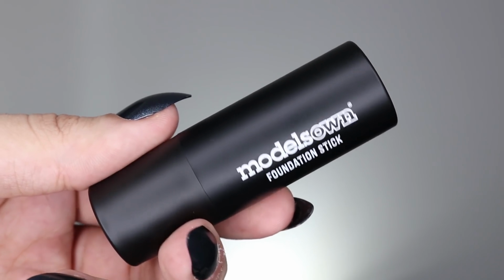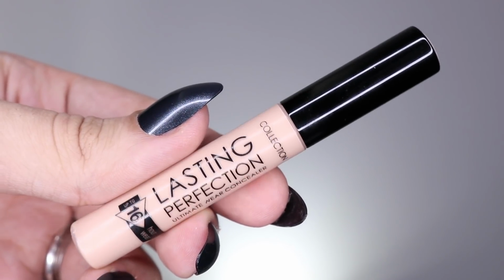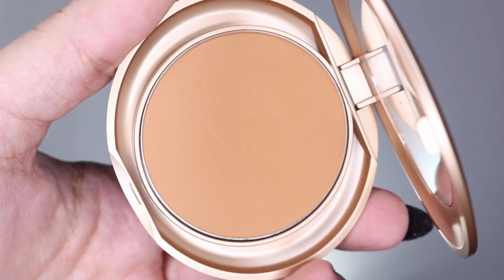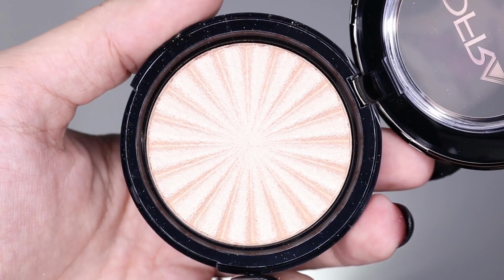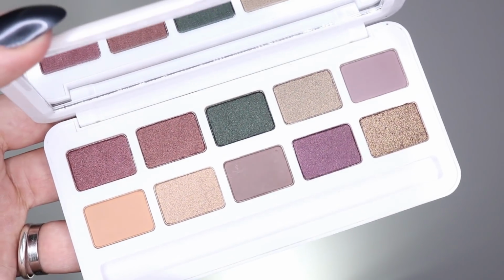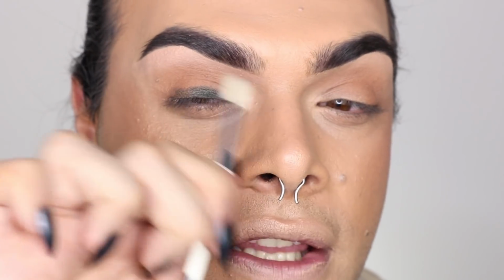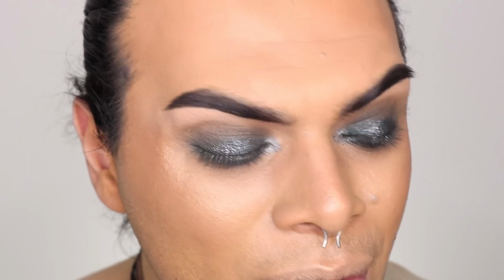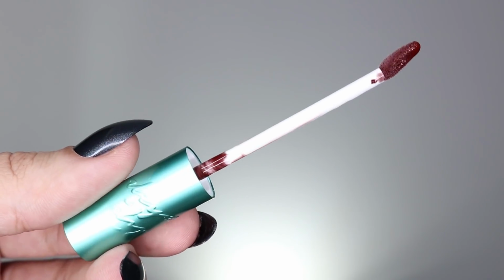FULL FACE OF MAKEUP BRANDS I NEVER USED BEFORE - TEA TIME!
💛Products used:
•Models Own Foundation Stick shade “25”
•Collection Lasting Perfection shade “02”
•Lunatic Cosmetics Press Powder
•Milani Press Powder in “Rich Beige”
•Ofra Highlighter in “Glow Goals”
•NYX Micro Brow Pencil in “Black”
•Models Own Eyeshadow Palette in “Supernatural”
•Models Own Color Chrome in “Gunmetal 06”
•NYX Vinyl Liner in “Hazy”
•Eye Candy Lashes Style “012”
•Beauty Bakery Lips in “Chocolate For Breakfast”

The Discount codes I have in the links below are for you to use and save you some money and I do get a small percentage every time they get used.
I will always be HONEST with my Bibies, as there are no reasons for me to ever lie.
No amount of money can ever buy my truth.

I 💛 U

Carmi
xox